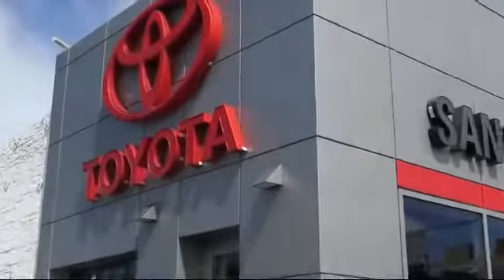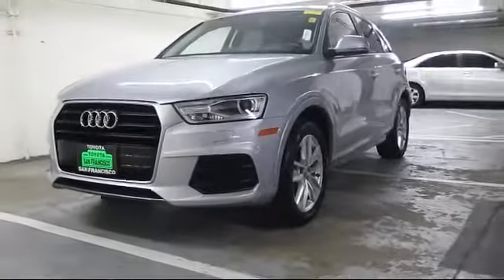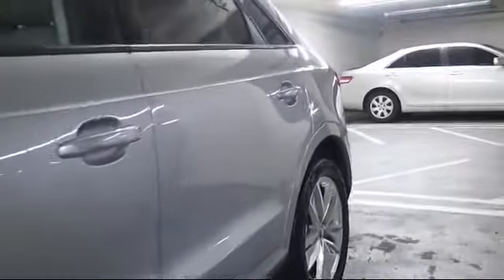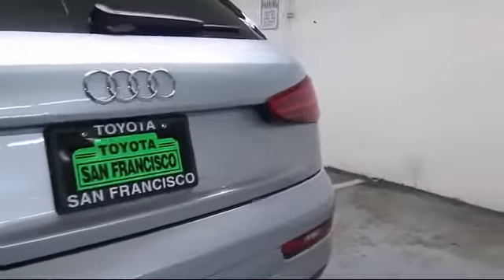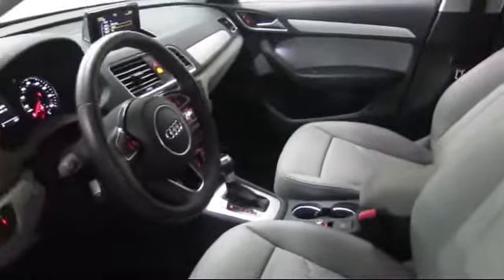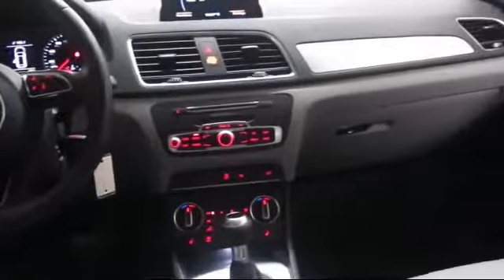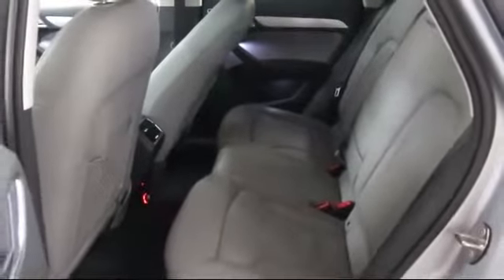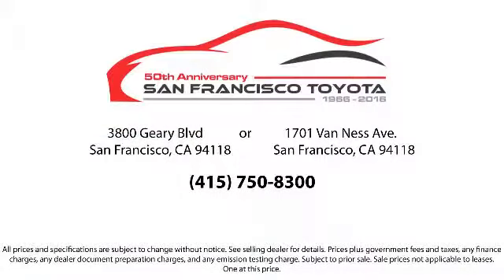2017 Audi Q3 Sport Utility San Francisco Daly City San Mateo San Rafael San Bruno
2017 Audi Q3 Sport Utility Stock Number: 28084P Vin:WA1BCCFS3HR005690.

3800 Geary Blvd.